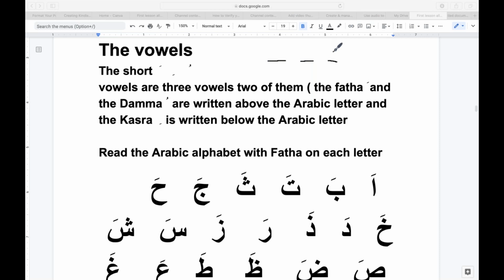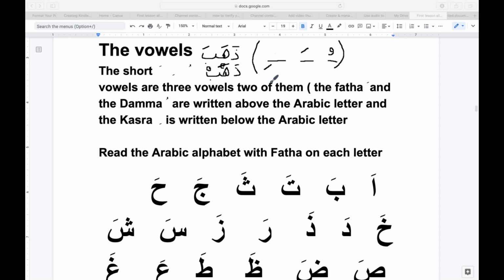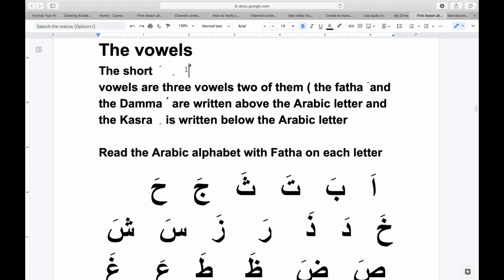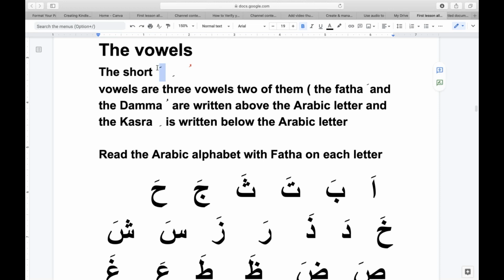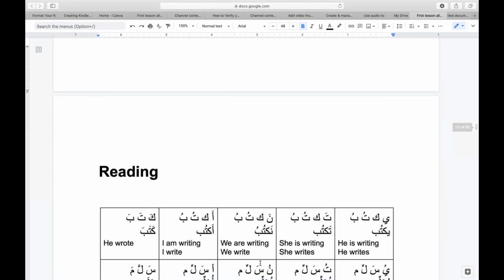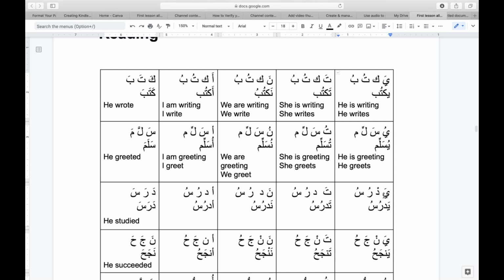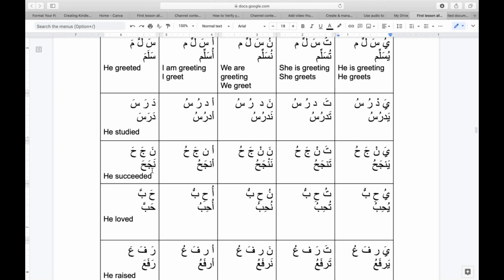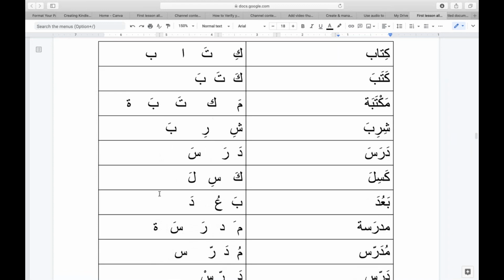The short vowels.Arabic letters reading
in this short video ,you will learn the short vowels (Fatha, hamza and Kasra) sound and writing